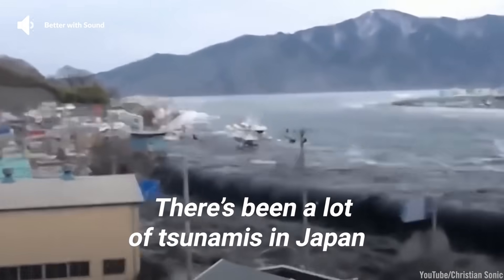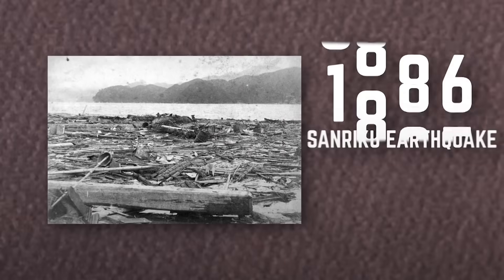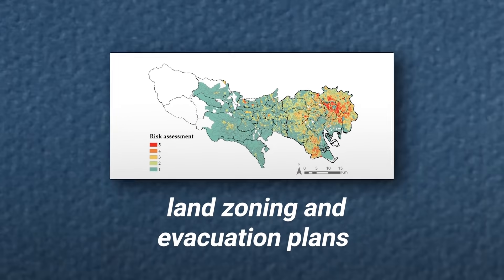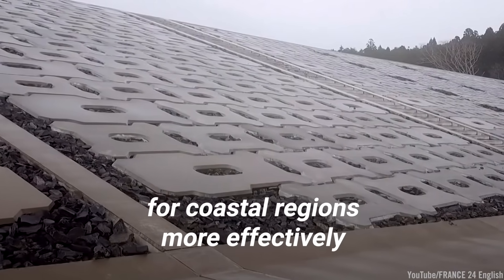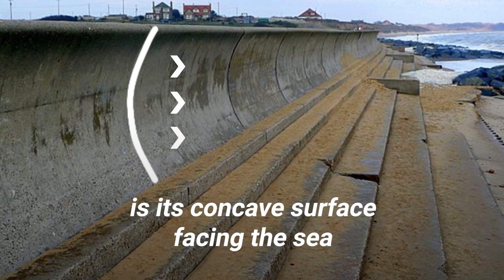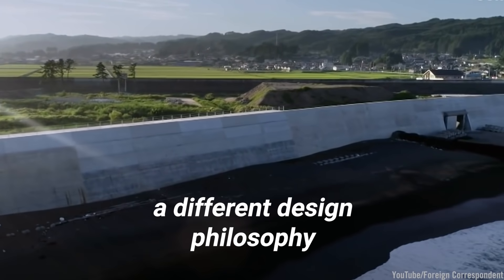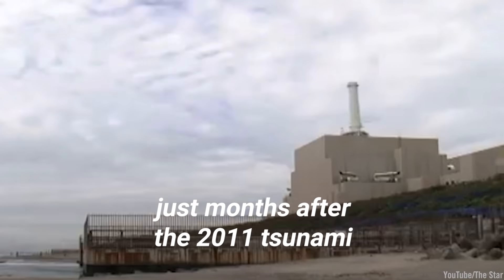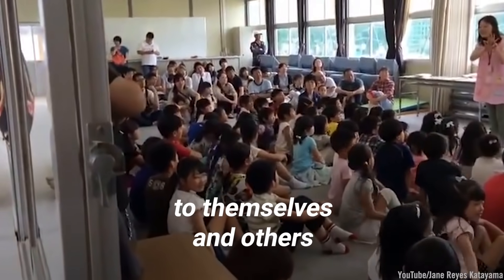Japan's engineering solutions for the next tsunami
Due to its geographical location on the Ring of Fire, Japan is one of the most seismically active countries on the planet.

As a result, it is frequently devastated by tsunamis, such as the massive tidal wave that occurred on March 11, 2011, following a 9.1-magnitude earthquake that struck 45 miles (72 kilometers) off the coast of the Oshika Peninsula.

The wave hit the Fukushima Daiichi Nuclear Power Plant and caused a nuclear disaster on a scale not seen since Chernobyl. The question then becomes what is the country doing to prevent such disasters?

In the aftermath of the 2011 tsunami, Japan’s Reconstruction Design Council, an advisory panel to then-prime minister Naoto Kan, proposed implementing two classes of tsunami protection for varying levels of severity.

One is for L1 grade tsunamis that occur every 10 to 100 years and another for L2 grade tsunamis that occur every several hundred to 1,000 years. These precautions include the construction of sea walls and tsunami-resistant structures.

But are they enough? How well have they worked so far against natural catastrophes such as earthquakes, floods, and tsunamis, for example? Do they also tackle flood prevention? What else can be done, and how is the country innovating on the measures already in place? Are there any new inventions that can offer added protection? Is the country considering other options?

In our video, we provide answers to these and other questions.